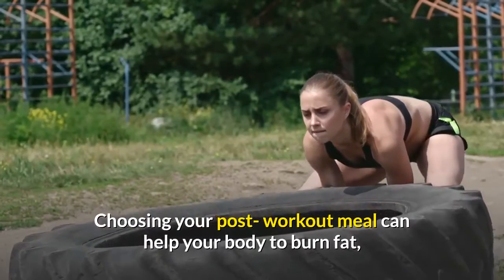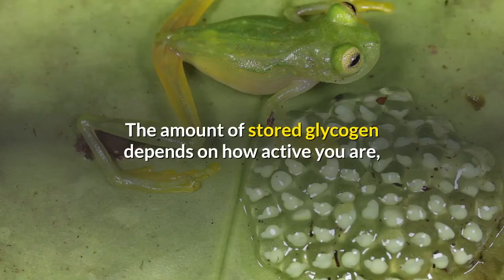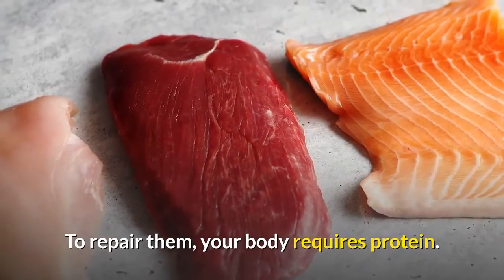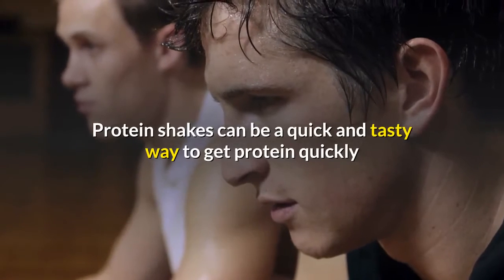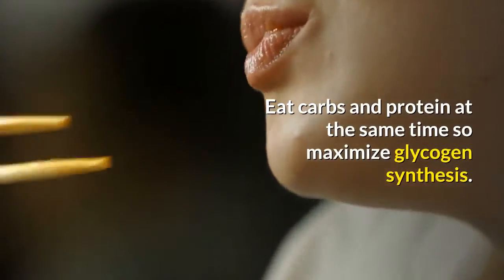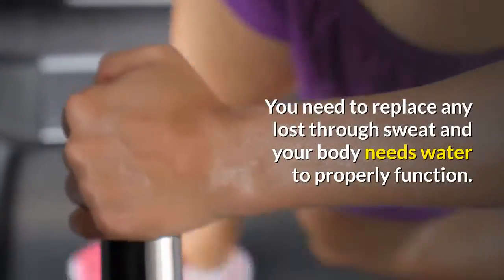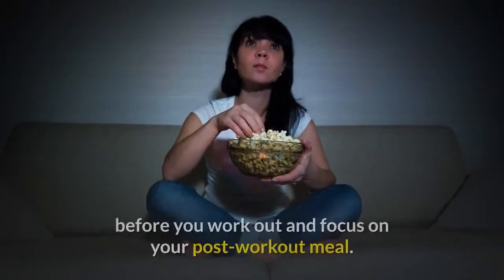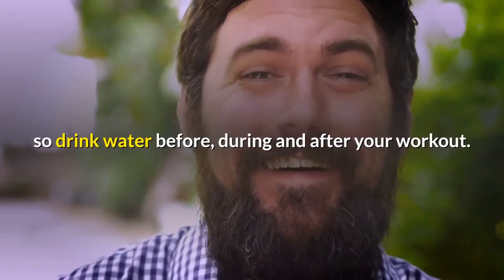What are the best foods to eat after an intense workout